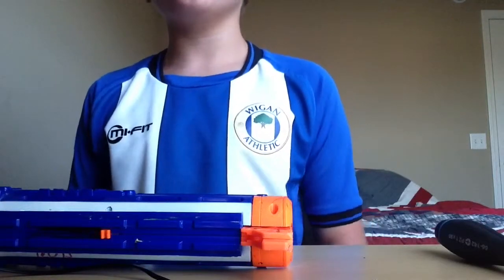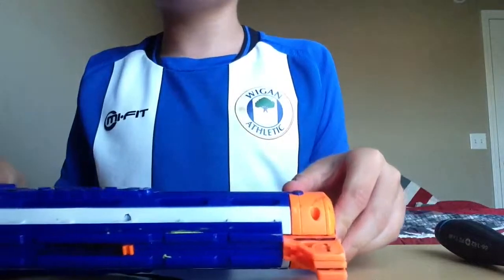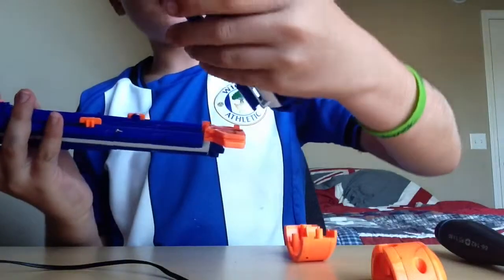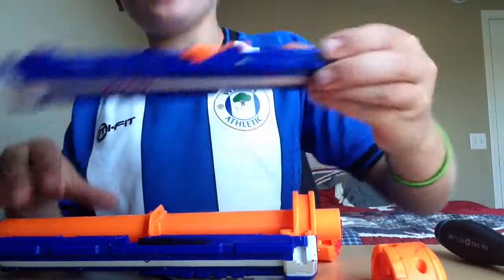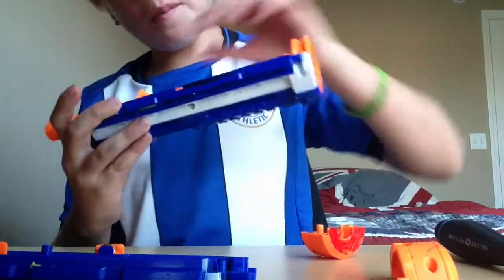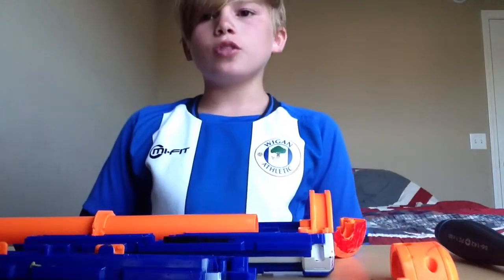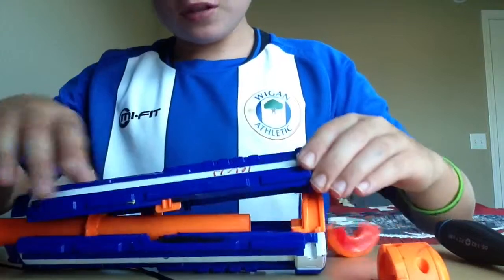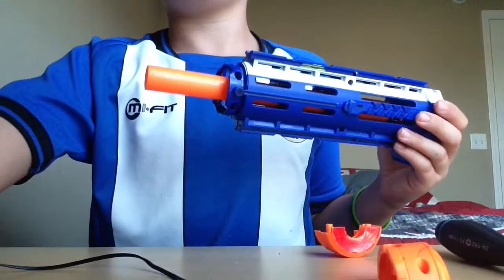How to modify nerf retaliator/ recon barrel